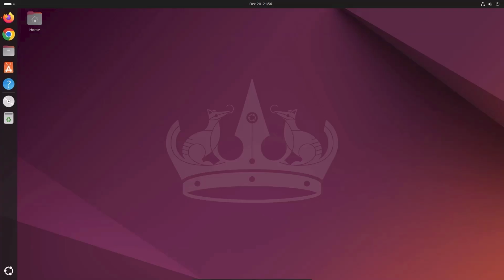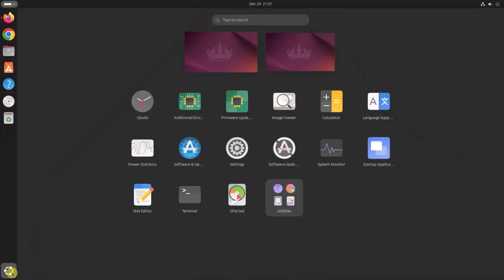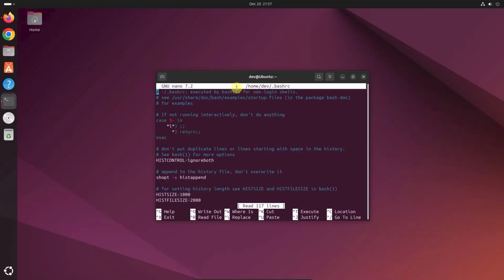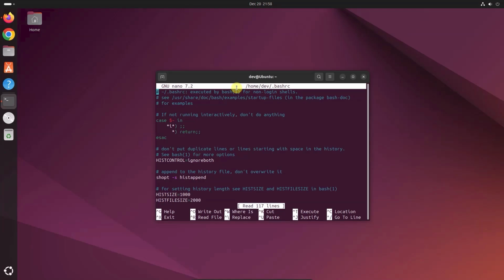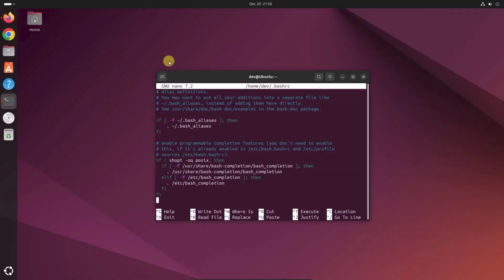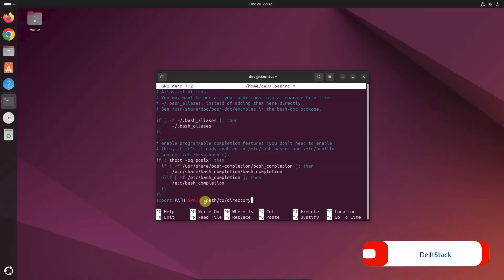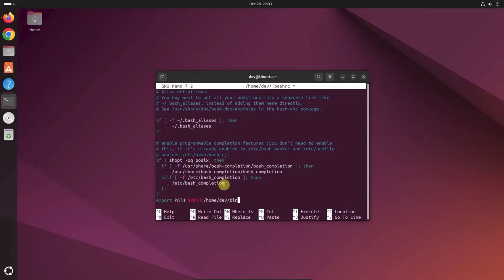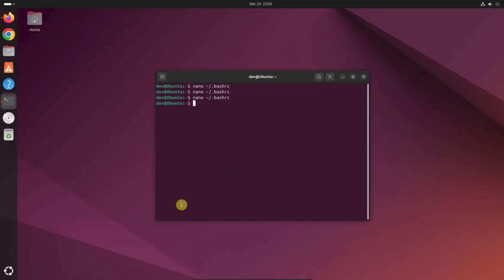How to Add Custom Paths Permanently in Ubuntu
Need to add a custom directory to your PATH in Ubuntu permanently? 🐧📂

In this DelftStack tutorial, we show you how to edit your .bashrc file to ensure your custom paths persist even after you reboot your computer. By default, changes made in the terminal are temporary, but using the method in this video, you can make sure your scripts and applications are always executable from anywhere in the system. We use the Nano text editor for a quick and easy configuration.

🔹 What You'll Learn in This Video:
✅ Opening the .bashrc configuration file using Nano.
✅ The correct syntax for exporting a new PATH variable.
✅ How to save and exit the Nano editor (Ctrl+O, Enter, Ctrl+X).
✅ Refreshing your current session to apply changes immediately.
✅ Verifying your new path using the echo command.

💻 Commands Used in This Tutorial:
• Open .bashrc file: nano ~/.bashrc
• Add directory to PATH (add to bottom of file): export PATH=$PATH:/path/to/your/directory
• Refresh configuration: source ~/.bashrc
• Verify changes: echo $PATH

📌 Timestamps:
⏱ 00:00 - Introduction
⏱ 00:16 - Start of tutorial
⏱ 02:54 - Conclusion

If you are a developer or system administrator, you often need to run custom scripts or tools from the terminal. Adding their location to your PATH variable saves you from typing the full directory path every single time.